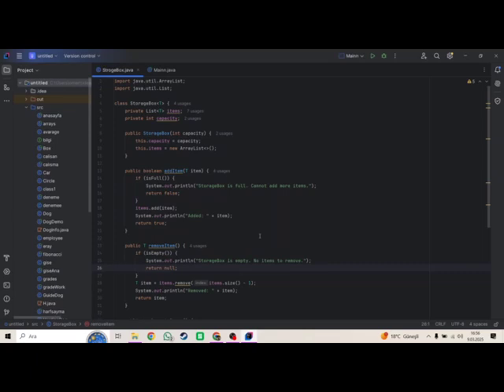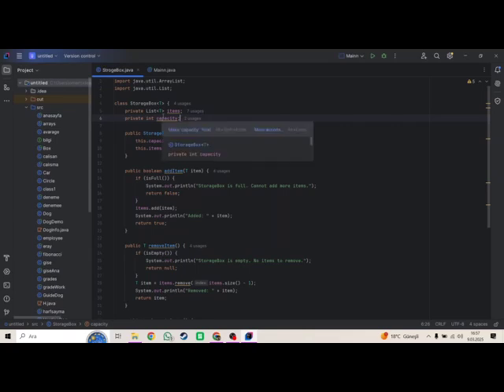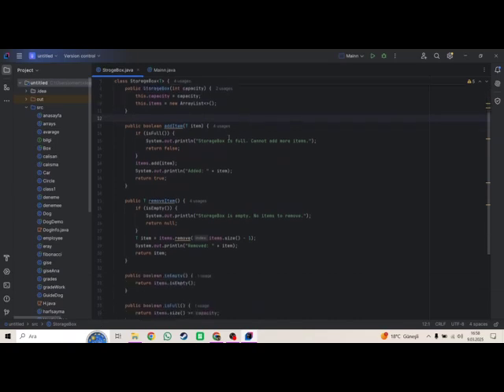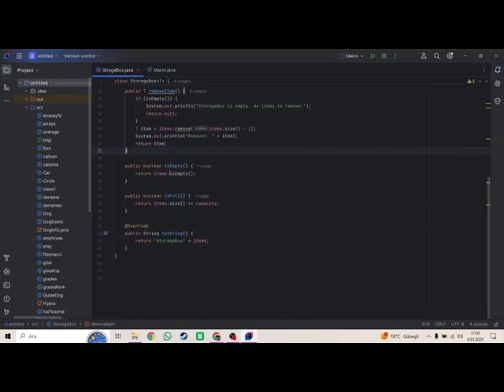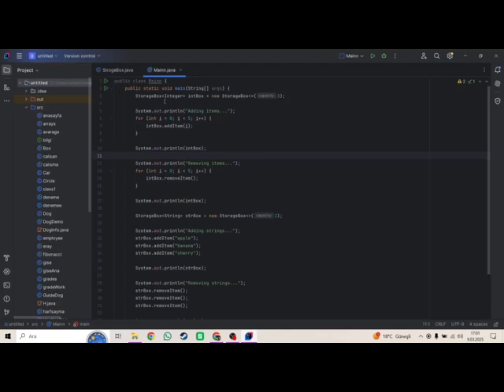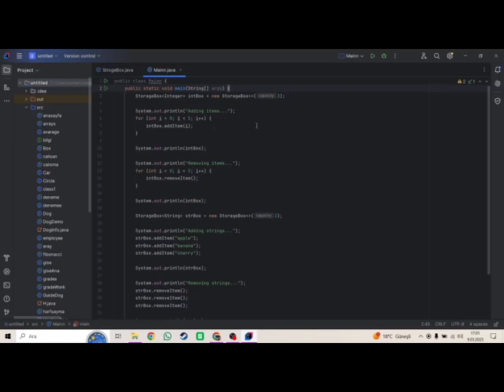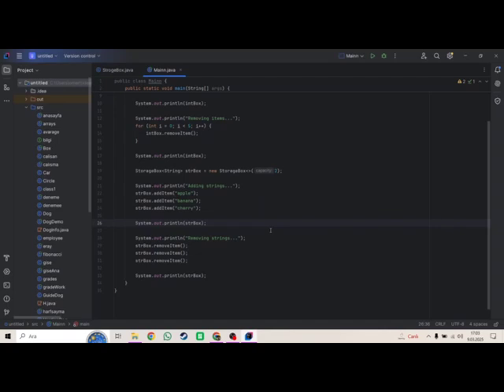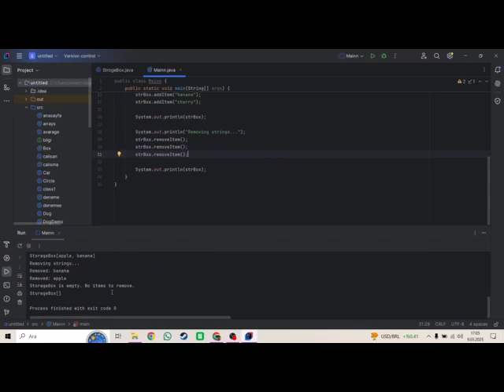9 Mart 2025